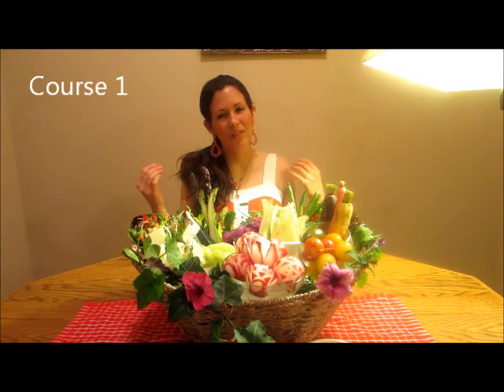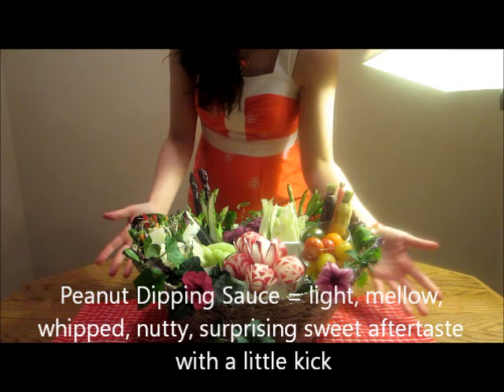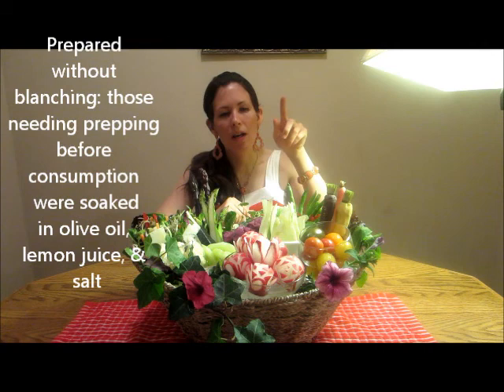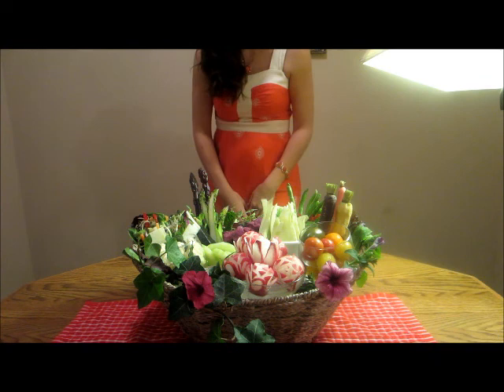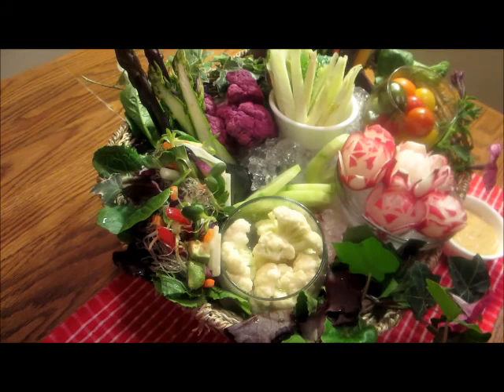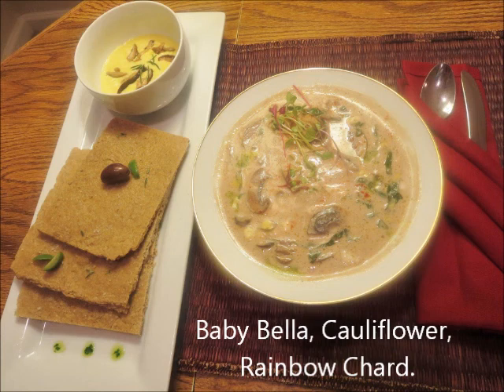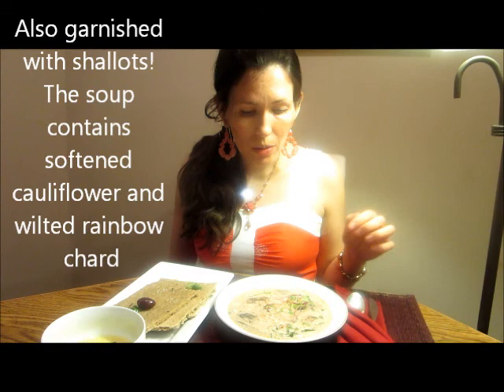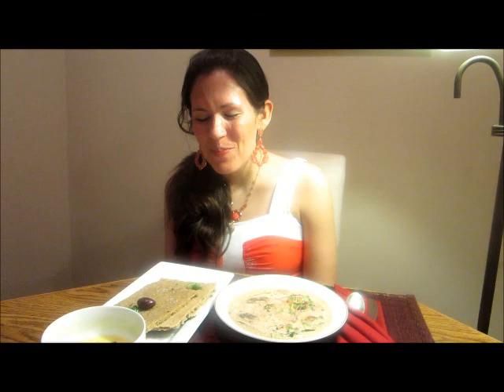Part 1, Matthew Kenney Final Presentation Karen Call March 2014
This is for the Fundamentals of Raw Vegan Cuisine.

Featuring: 3 course menu inspired by the desire for Raw Vegan vibrant dishes and comfort food (Courses 1 and 2 in this video, with photos and description of Course 3...see part 2 for further detail of course 3!)

Music in the background is not owned by me:

Songs:

"Harder, Better, Faster, Stronger", Artist: Daft Punk.
"Today", Artist: Smashing Pumpkins.
"Aoi", Naruto soundtrack.

The purpose and character of the use is noncommercial and for a nonprofit purpose, and does not impinge on the commercial market or value of the original use.

The nature of the copyrighted work is a musical score. The transformed use is an educational video where the music only plays in portions in background.